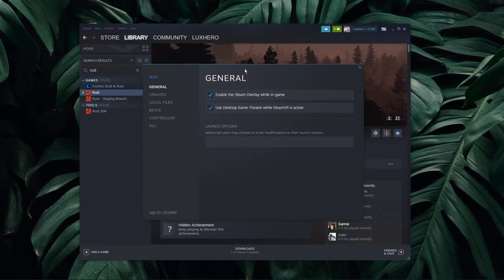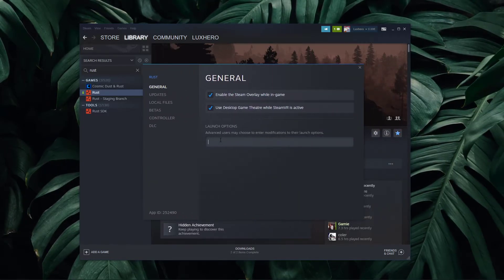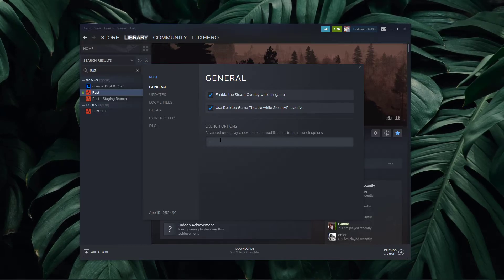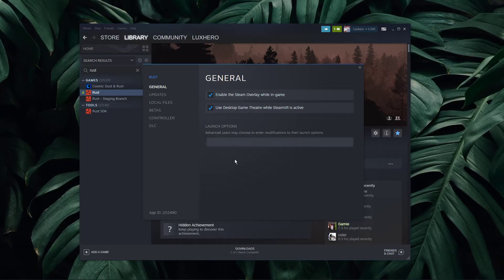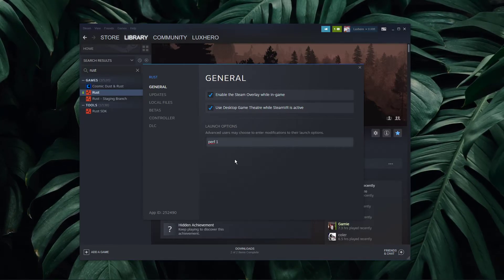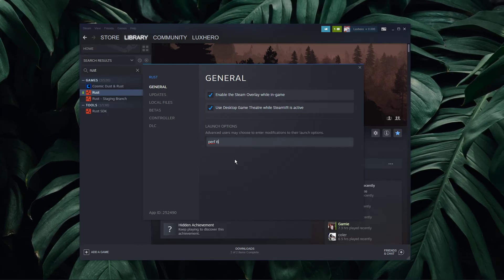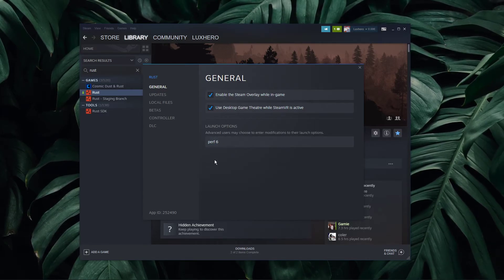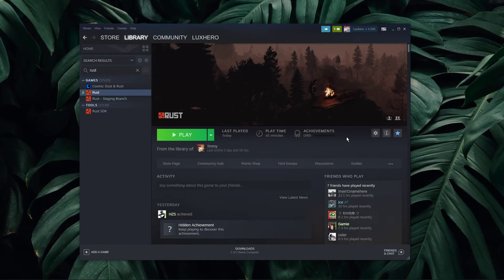Rust - How To Display FPS & Ping Counter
A short tutorial on how to display your frame rate and ping while playing Rust.

Launch Options:
Show FPS: perf 1
Display FPS, Server Ping, RAM Usage, Garbage Collection, Tasks: perf 6

Toggle Window in-game: F8